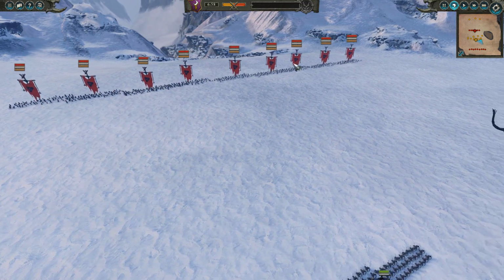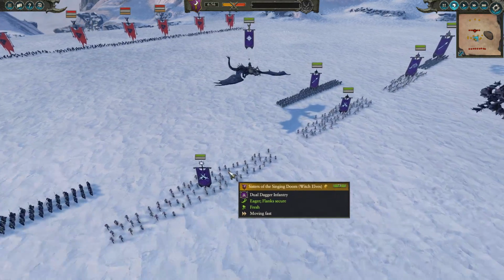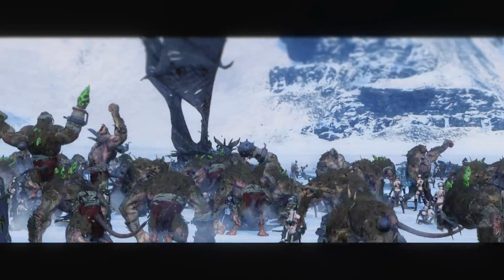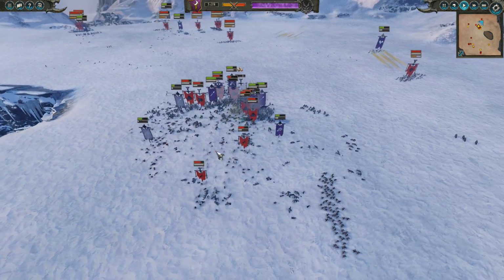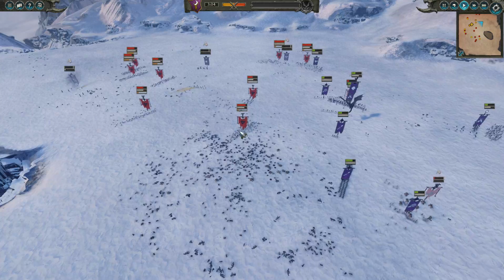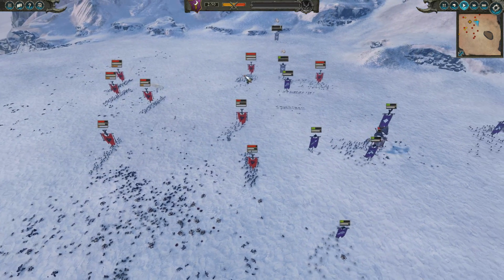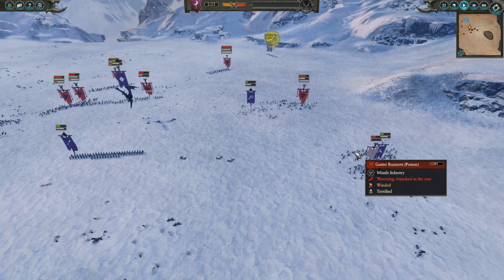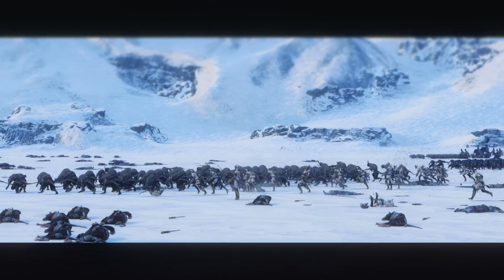How to Beat Rank 1 On Ladder? .feat Atticus | Dark Elves Vs Skaven | Total War: Warhammer II